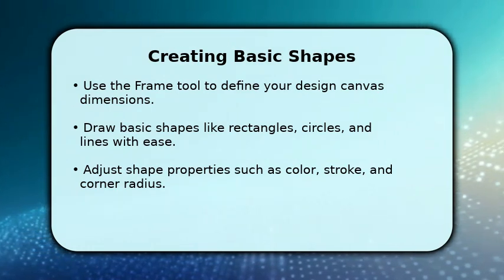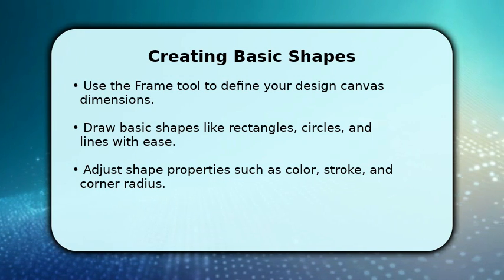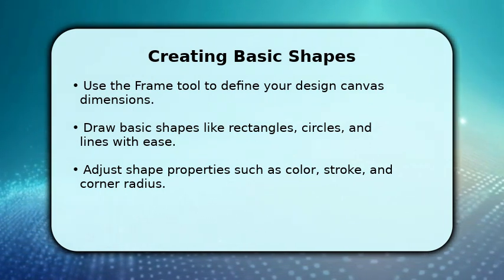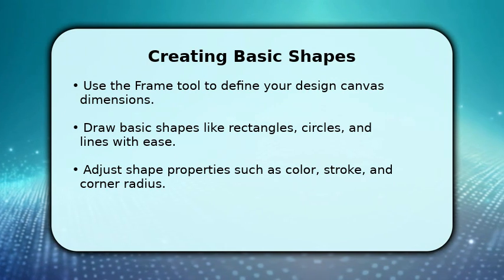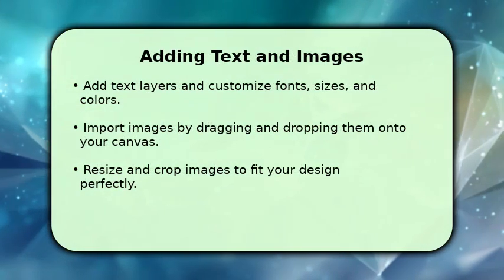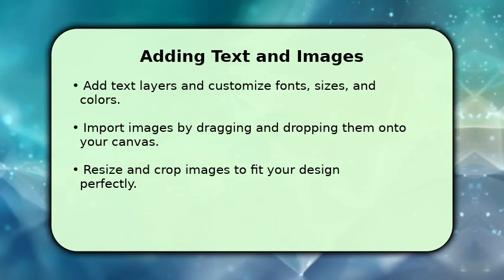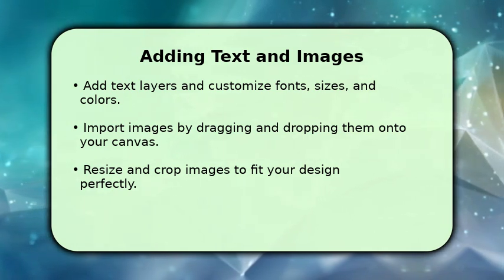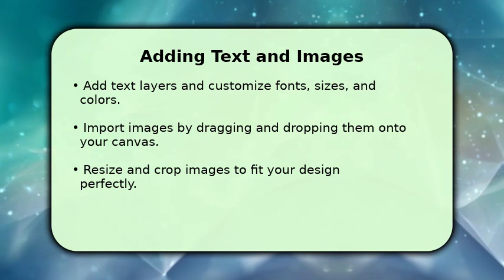How to Use Figma Easy 2025 - A Beginner's Guide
▸ (t) Learn how to use Figma, a popular design tool, with our easy-to-follow guide. In this video, we'll cover the basics of Figma and show you how to create stunning designs with ease. From navigating the interface to using plugins and templates, we've got you covered.